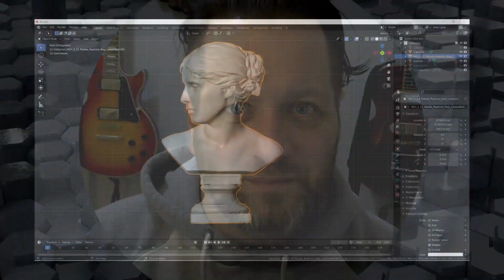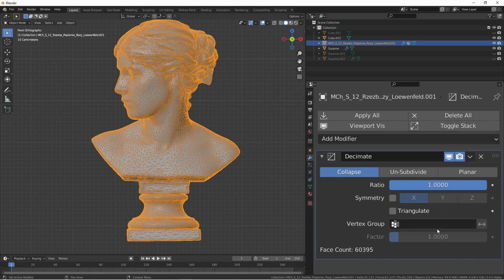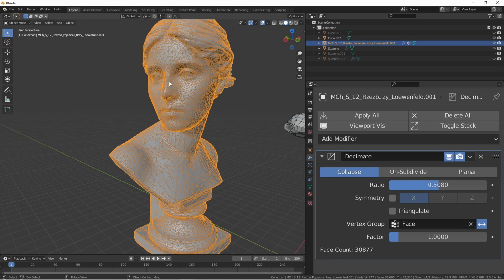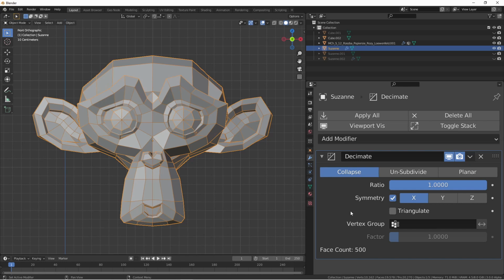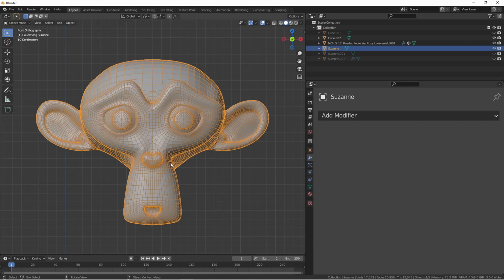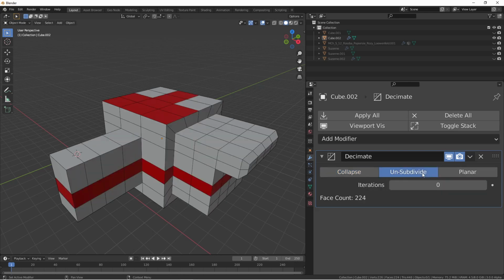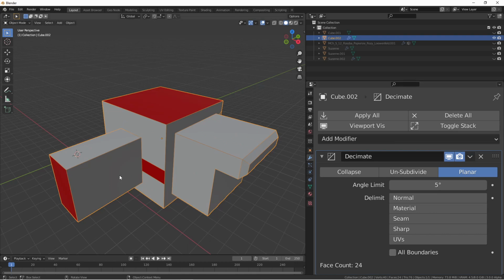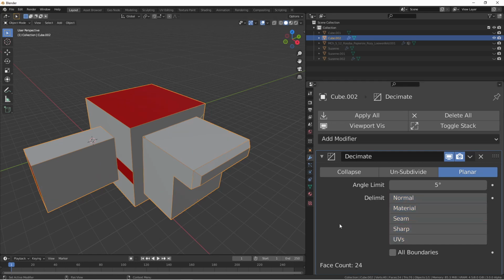Back to Basics: The Decimate Modifier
NEW!!! If you are working with a 3d scan, a heavily subdivided model, or a hard surface model where you just went a little heavy on the topology, the decimate modifier might be exactly what you need to get your poly counts under control without turning your creation into a glob of undetailed mush.